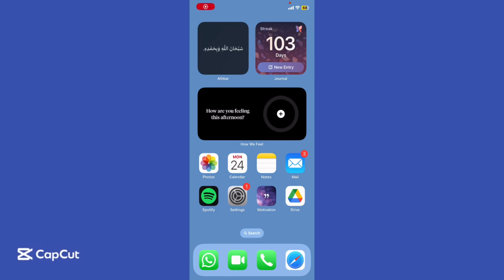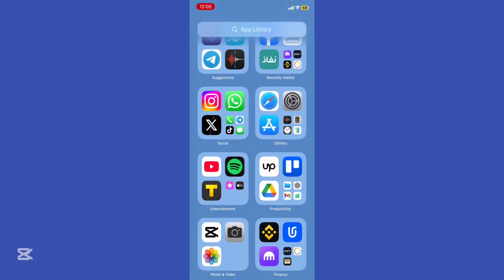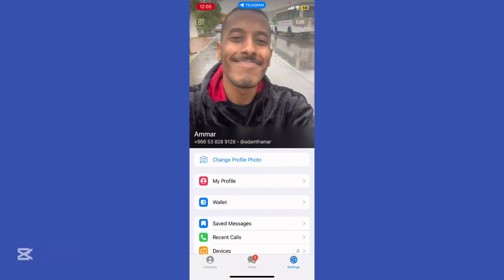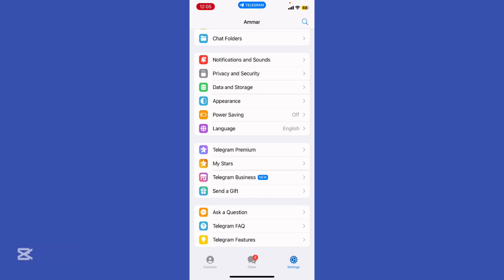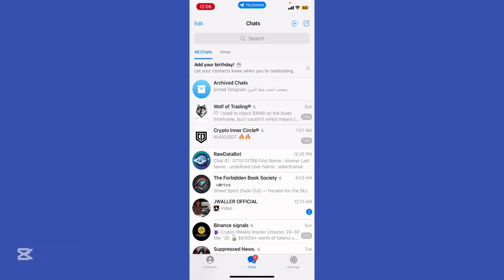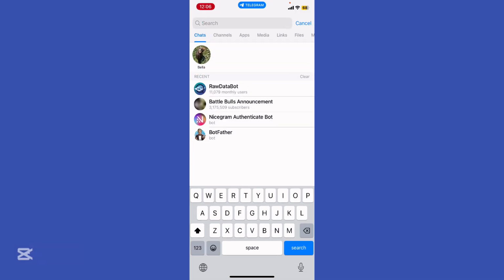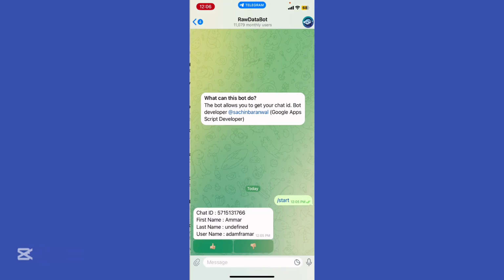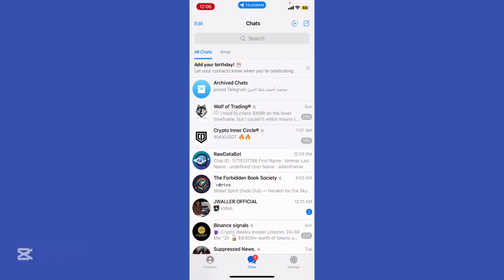How to find Telegram user id (2025)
how to find telegram user id

Looking for a quick and easy way to find your Telegram user ID? Watch this video tutorial for step-by-step instructions on how to locate your Telegram user ID in 2025!

Learn how to find your Telegram user ID quickly and easily in this tutorial! Whether you're a new user or an experienced one, knowing your Telegram user ID is essential for various purposes. In this video, we will guide you through a step-by-step process to find your Telegram user ID in just a few seconds. Follow along and get ready to discover your unique ID in no time!